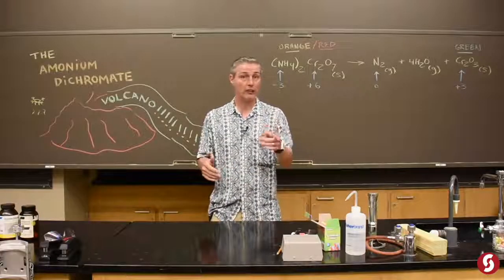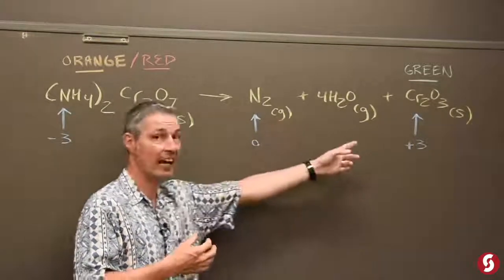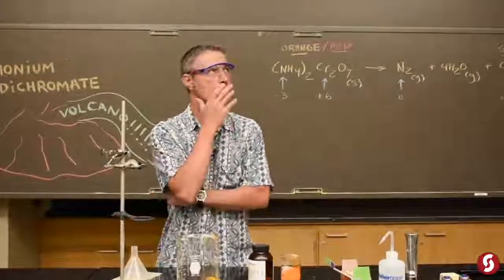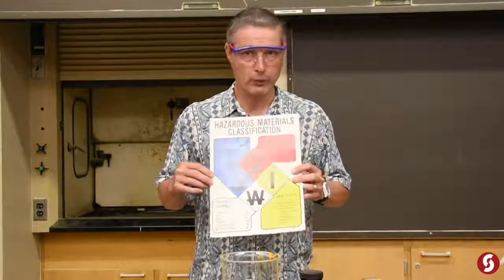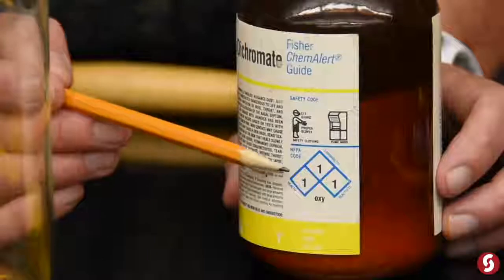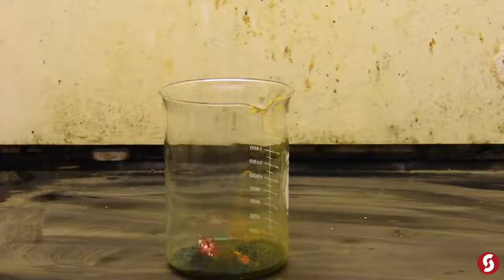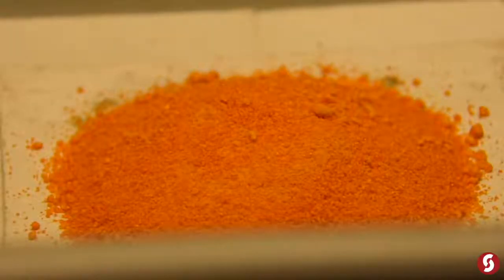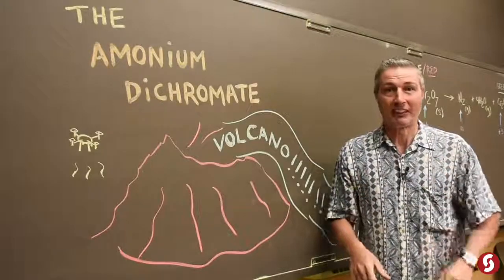The Science Behind Ammonium Dichromate Volcanos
Check out Mike's ammonium dichromate volcano demonstration, complete with equations and video documentation of the specific chemical reactions that cause the volcano effect.